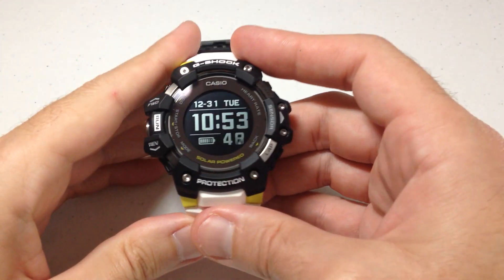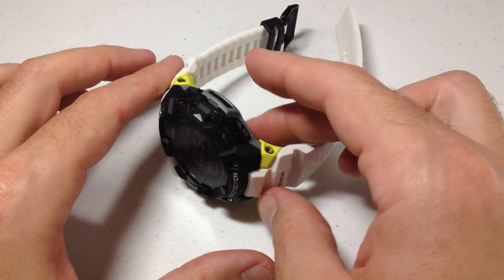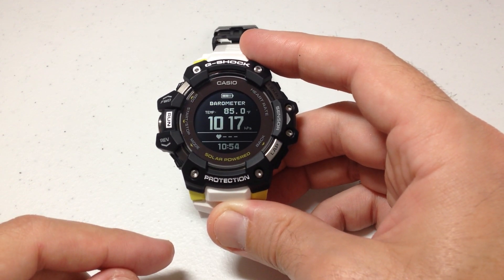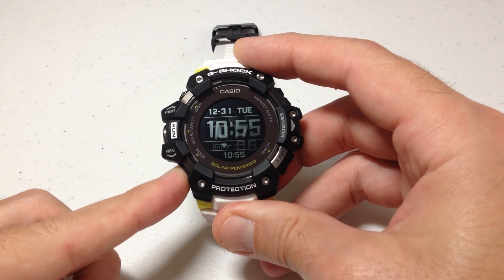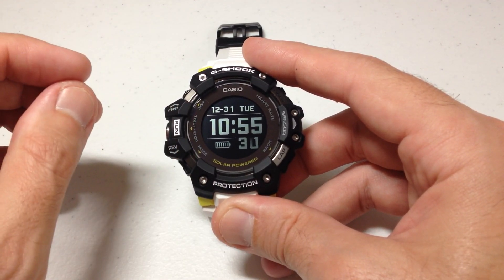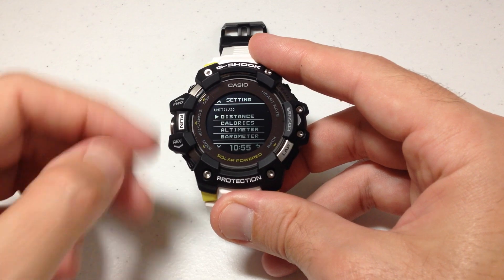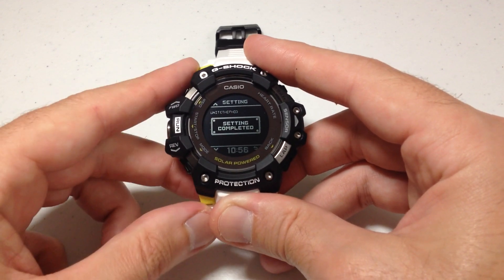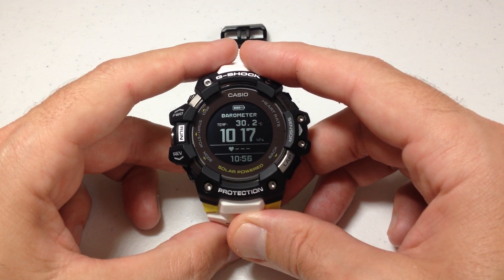Casio G-Shock (GBD-H1000-1A7) | Temperature Units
Casio G-Shock (Model GBD-H1000-1A7): How to adjust the Thermometer Units (between Celsius vs. Fahrenheit). This is module QW-3475 by Casio.